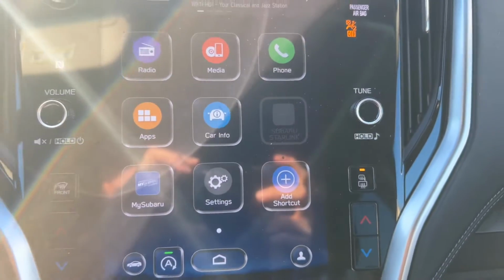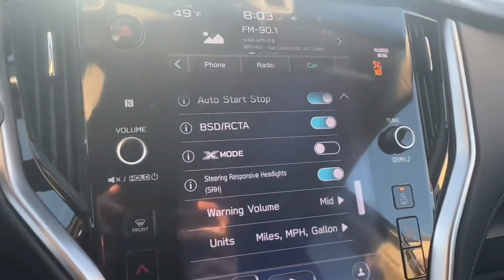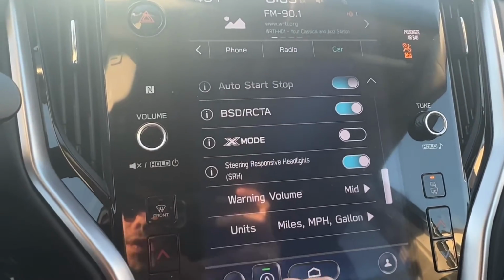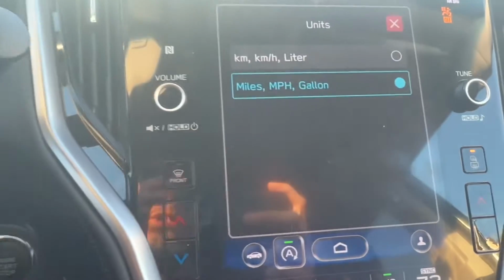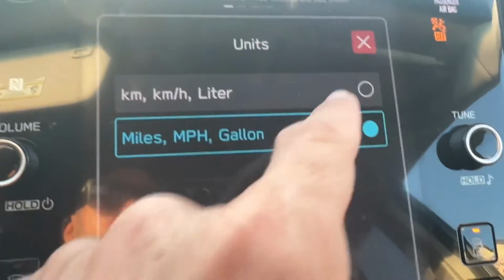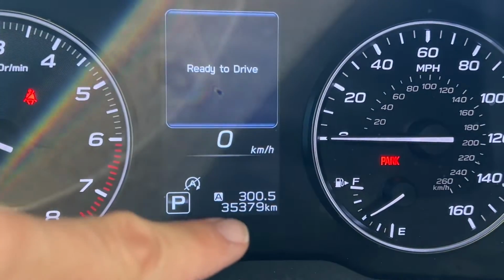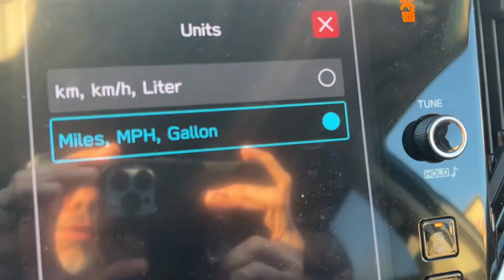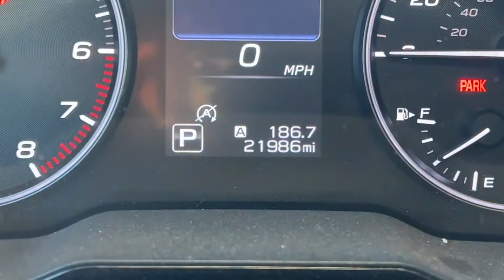2021 Subaru Outback (6th Gen) | Imperial to Metric Settings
In this tutorial, I show you where to locate the display to change your gauge settings from Imperial to Metric.
It’s not hard to do after following this tutorial, so watch and learn!